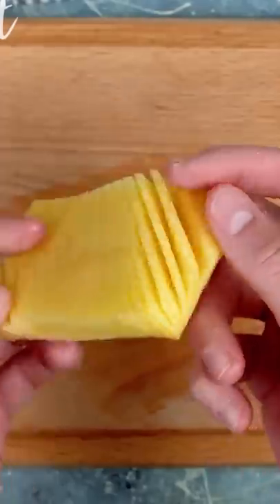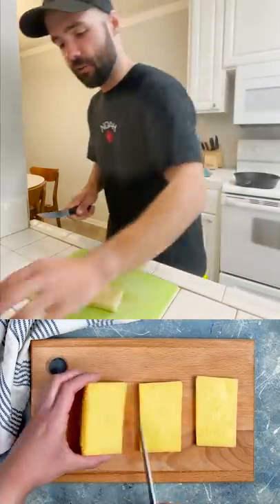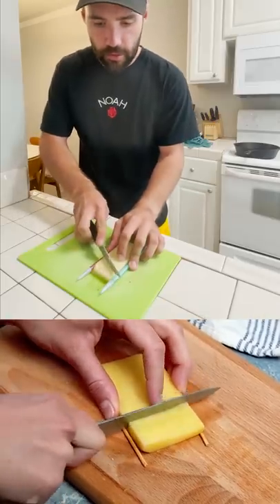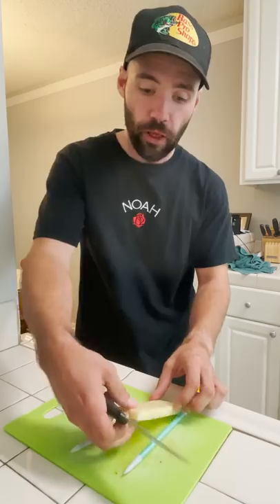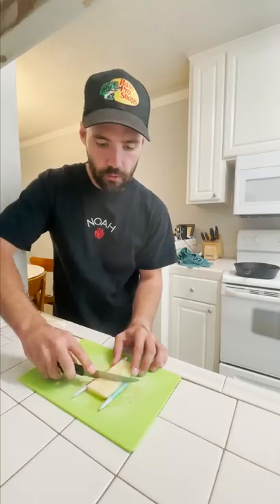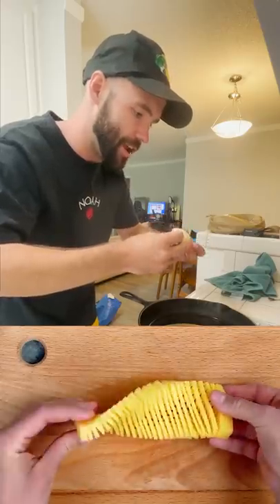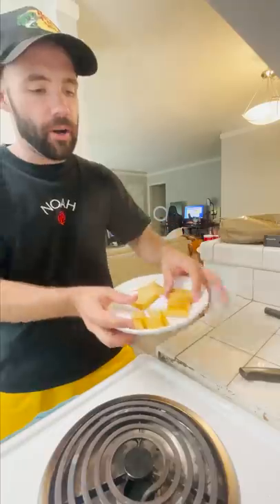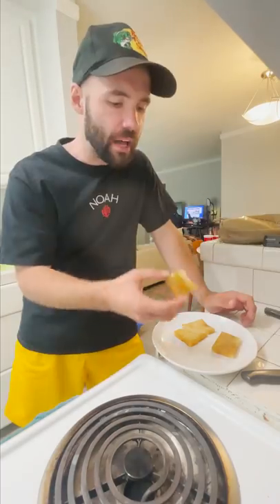The Weirdest Potato TikTok Trend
► FOLLOW THESE!